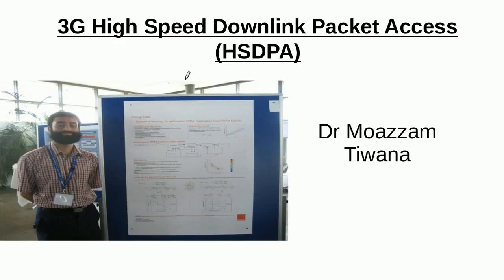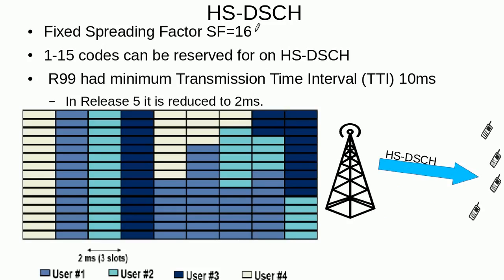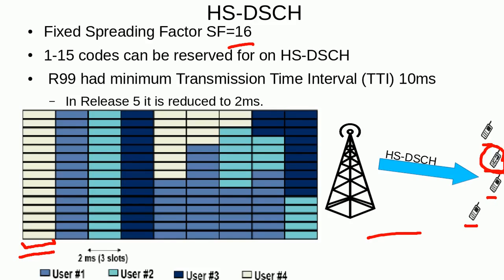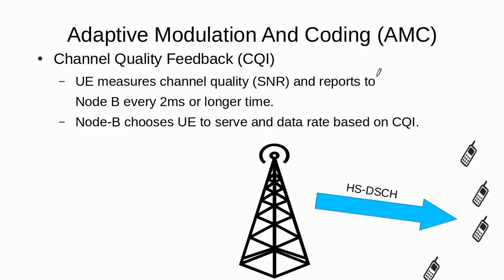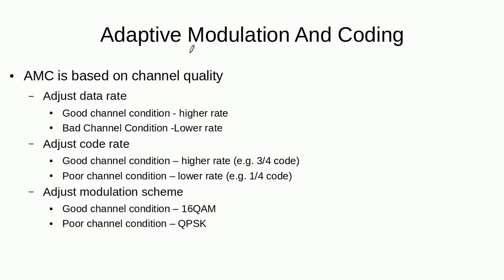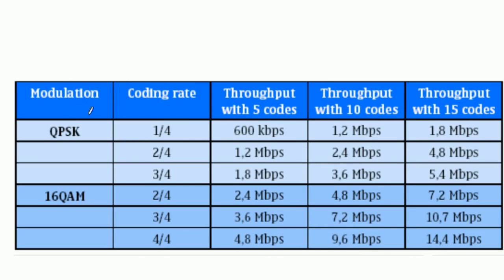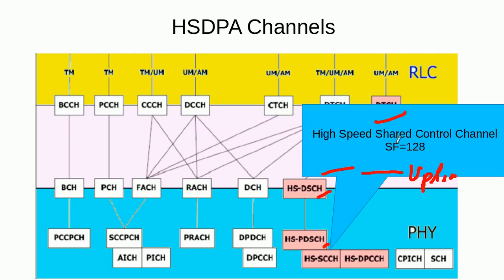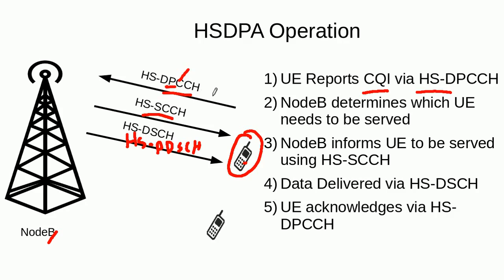Working Principle Of 3G High Speed Downlink Packet Access (HSDPA)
3G HSDPA High Speed Downlink Packet Access provides additional capability to the basic 3G UMTS cellular telecommunications system.

HSDPA was the first upgrade along the path to HSPA which enabled high speed data to be carried in both directions. However as much more data was carried in the downlink direction, HSDPA was standardised and implemented first to provide the maximum benefit as soon as possible.

HSDPA technologies
The 3G HSDPA upgrade includes several changes that are built onto the basic 3GPP UMTS standard. While some are common to the companion HSUPA technologies added to the uplink, others are specific to HSDPA High Speed Downlink Packet Access, because the requirements for the each direction differ.

Additional channels:   In order to be able to transport the data in the required fashion, and to provide the additional responsiveness of the system, additional channels have been added which are described in further detail below.
Modulation:   One of the keys to the operation of HSDPA is the use of an additional form of modulation. Originally W-CDMA had used only QPSK as the modulation scheme, however under the new system16-QAM which can carry a higher data rate, but is less resilient to noise is also used when the link is sufficiently robust. The robustness of the channel and its suitability to use 16-QAM instead of QPSK is determined by analyzing information fed back about a variety of parameters. These include details of the channel physical layer conditions, power control, Quality of Service (QoS), and information specific to HSDPA.
Improved scheduling:   Further advances have been made in the area of scheduling. By moving more intelligence into the base station, data traffic scheduling can be achieved in a more dynamic fashion. This enables variations arising from fast fading can be accommodated and the cell is even able to allocate much of the cell capacity for a short period of time to a particular user. In this way the user is able to receive the data as fast as conditions allow.
Fast HARQ:   Fast HARQ (hybrid automatic repeat request), has also been implemented along with multi-code operation and this eliminates the need for a variable spreading factor. By using these approaches all users, whether near or far from the base station are able to receive the optimum available data rate.
HSDPA 16QAM use
The rate control within HSDPA is achieved dynamically by adjusting both the modulation and the channel coding. Both 16WAM and QPSK are used, the higher order 16QAM modulation being used to provide a higher data rate, but it also requires a better Eb/N0 (effectively signal to noise ratio). As a result the 16QAM modulation format is normally used under high signal conditions, e.g. when the mobile is close to the NodeB and in the clear.

The coding rate as well as the modulation are then selected for each 2ms TTI by the NodeB according to its assessment of the conditions. In this way the rate control mechanism can rapidly track the variations that may occur.

Hybrid ARQ and soft combining
Hybrid ARQ or HARQ is hybrid automatic repeat request and it is essentially a form of the more common ARQ error correction methodology. When the basic ARQ format is used, error-detection information bits are added to data to be transmitted. One form of this may be a cyclic redundancy check, CRC. However when Hybrid ARQ is used, forward error correction (FEC) bits are also added to the existing error detection bits. The added error detection means that Hybrid ARQ performs better than ordinary ARQ in poor signal conditions, but the additional overhead can reduce the throughput in good signal conditions.

The combination of Fast Hybrid ARQ and soft combining enables the terminal to request the retransmission of data that may be received erroneously. This can be done within the adaptive modulation and channel coding scheme so that when error-rates rise the link can be modified